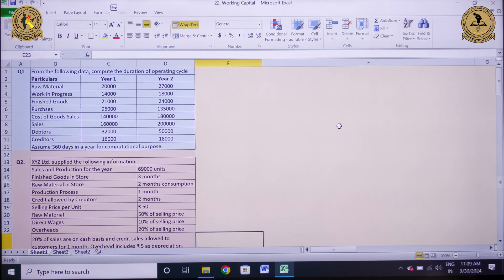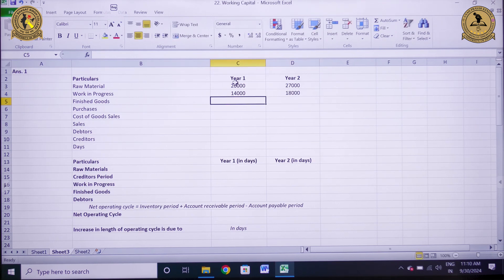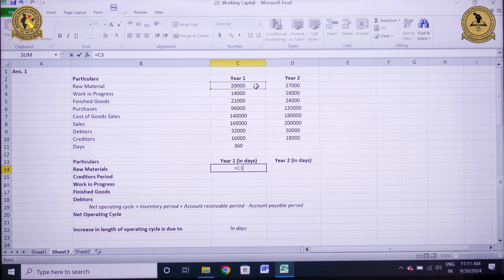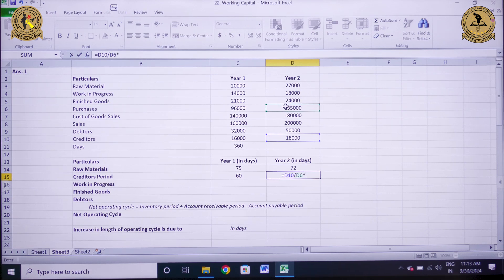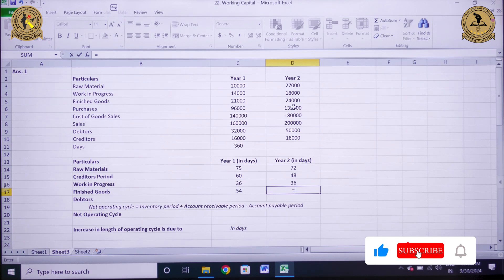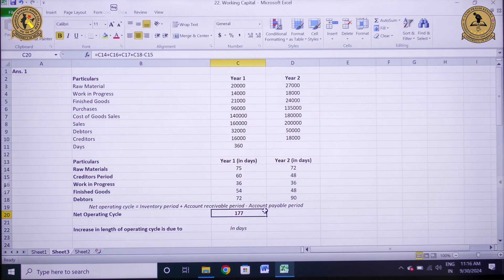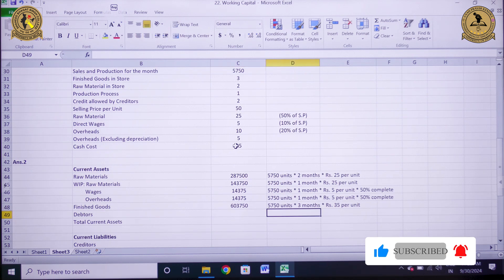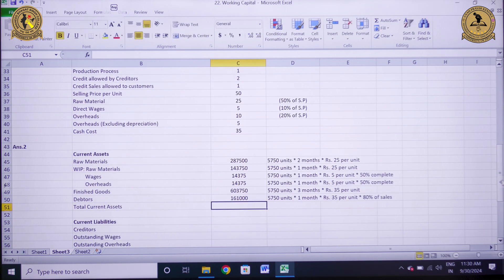Working Capital in MS Excel | Dr. Rishabh Gupta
0:00 - Introduction
0:57 - Computation of Working Capital
2:02 - Particulars (Raw Materials, Creditors Period...)
5:40 - Net Operating Period
8:10 - Question 2
12:31 - Current Assets
16:58 - Current Liabilities#bch

In the session on computing working capital using MS Excel, Dr. Rishabh Gupta introduces the concept by working with provided financial data and assuming a standard year for calculations.

He details the calculations for inventory periods, including raw materials, creditors, work in progress, and finished goods, resulting in various values for each category across two years. The net operating cycle is defined as the sum of the inventory and accounts receivable periods minus the accounts payable period, highlighting an increase in the cycle over time.

Dr. Gupta then shifts focus to XYZ Limited's production and sales data, calculating cash costs and working capital requirements based on components like raw materials, work in progress, and other expenses. The session concludes with a comprehensive calculation of total current assets and liabilities, resulting in a significant net working capital amount.

If you found this video informative and interesting, you’ll find other videos similar to this at our Gyan Prasar Kendra Channel.